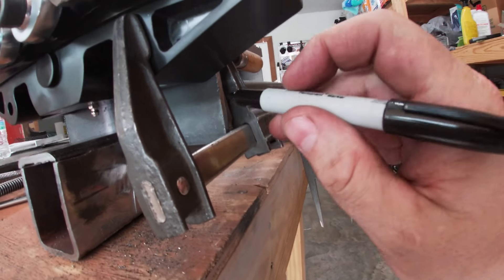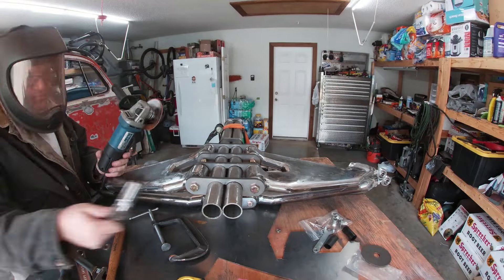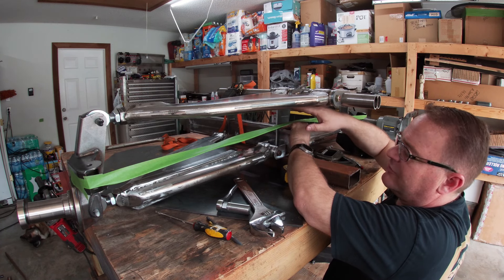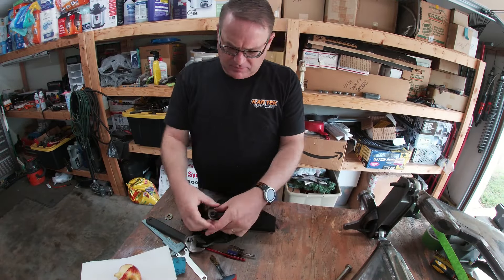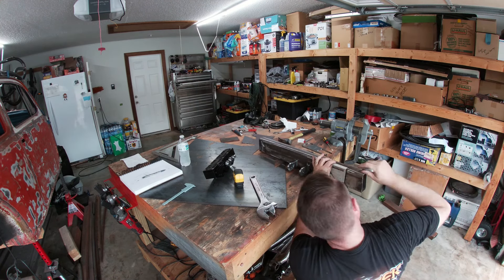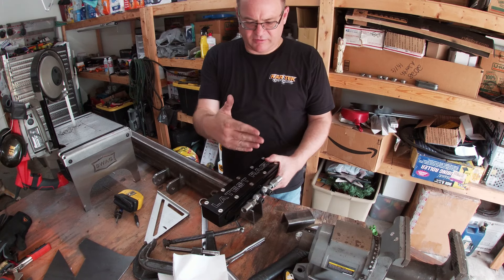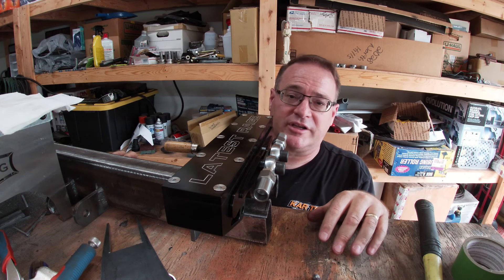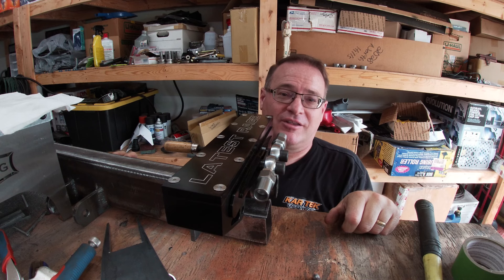Baja Bug Build (Ep. 41): Building The Steering Rack Mount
In this video I'm assembling the A-arm system and figuring out the mount for my Latest Rage Billet Steering Rack.  This was WAY more work than I expected, but still it seems like everything is coming together nicely.

I will say that my initial edit was like 30 minutes long, so prepare yourself for some serious time-lapse usage.  I hope you enjoy it!